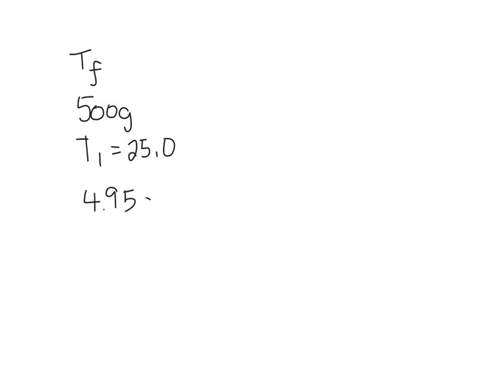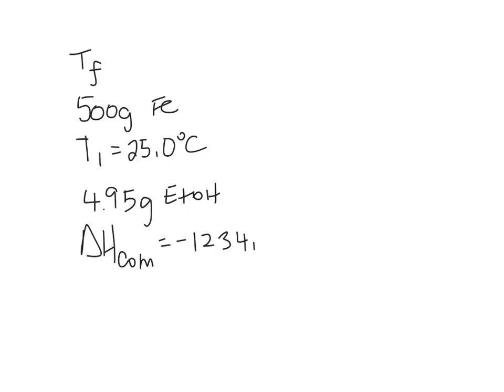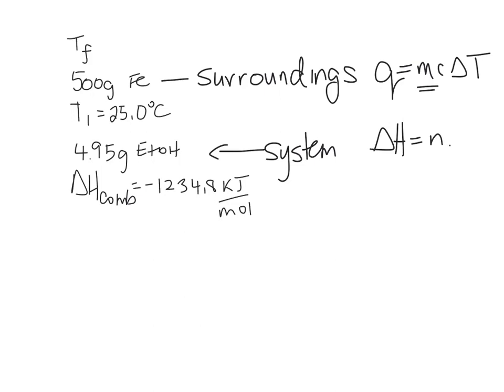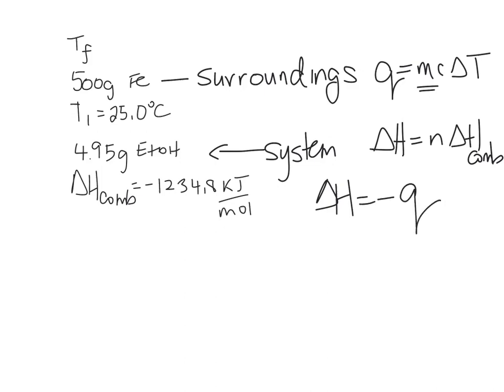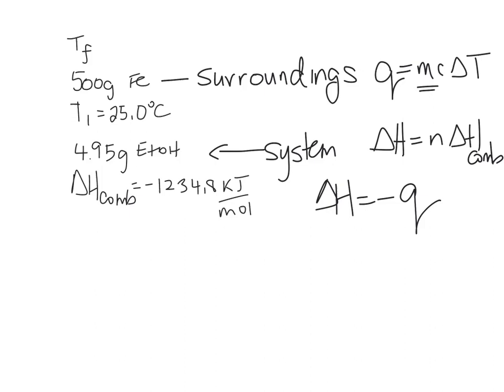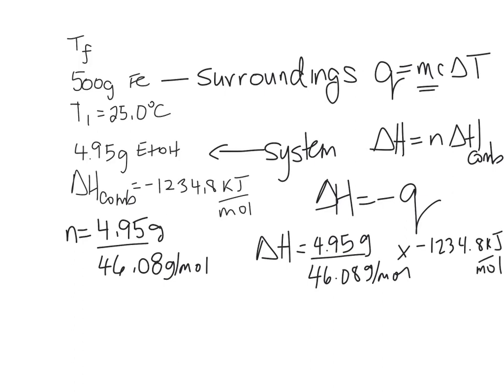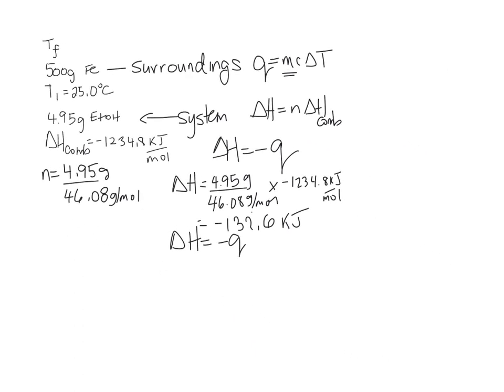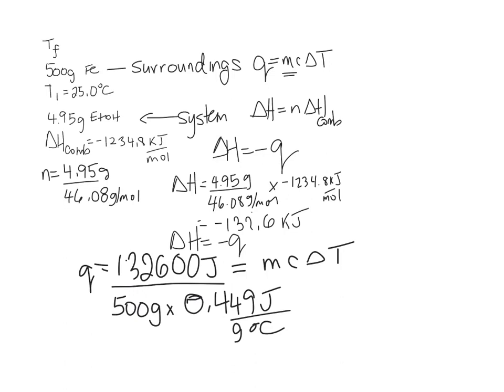help with finding Tf in calorimetry